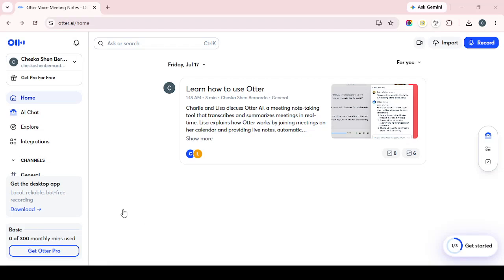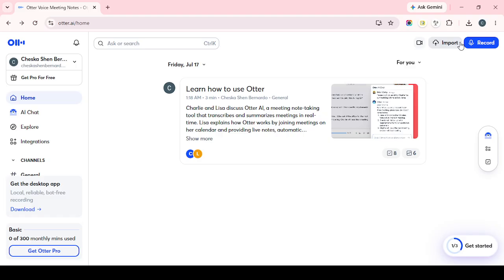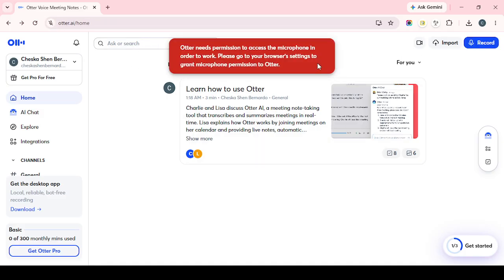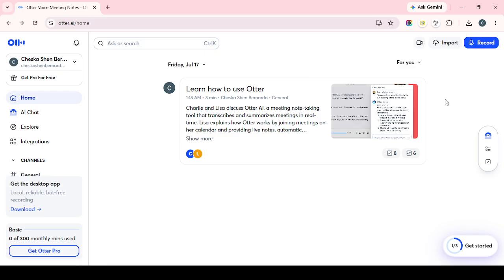How To Transcribe Voice Memos In Otter AI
Turn your disorganized voice memos into structured, written notes. Learn how to upload and transcribe your voice recordings using Otter AI. Save time on manual typing and keep all your brain dumps in one searchable, digital format.